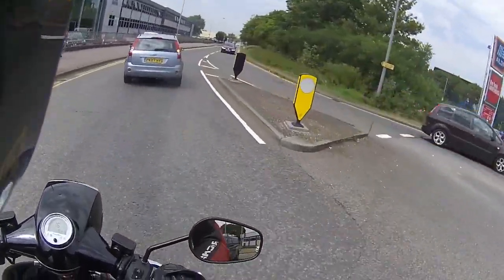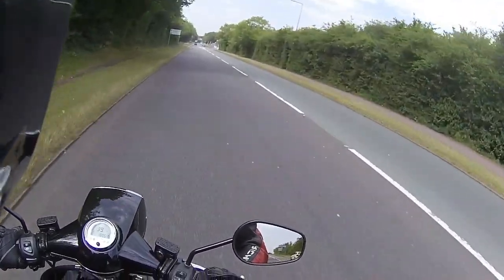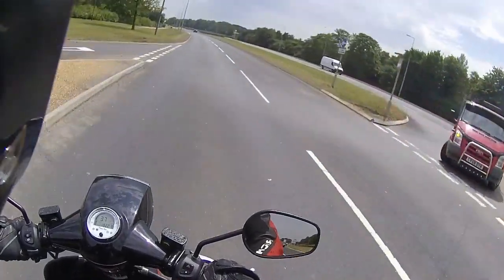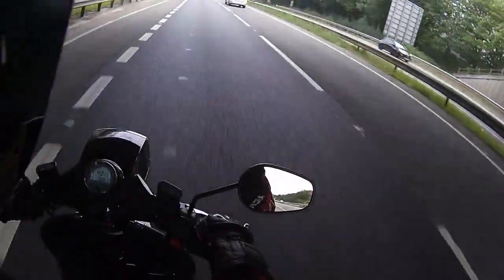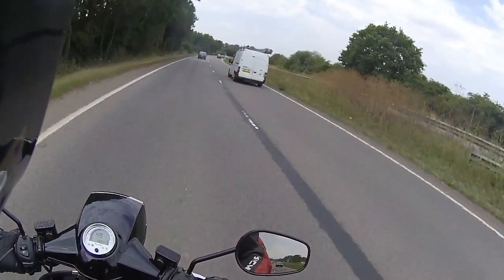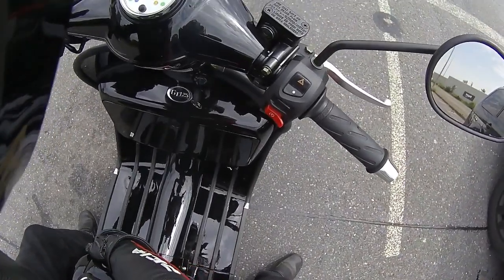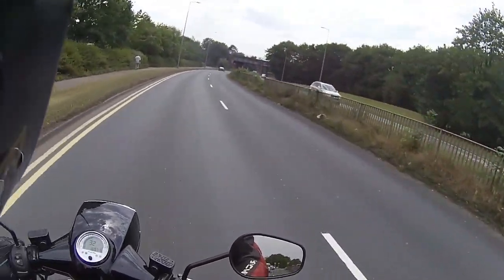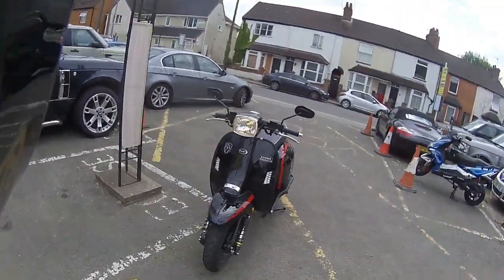Rev Bomb - Royal Alloy GP125 Long Ride Video